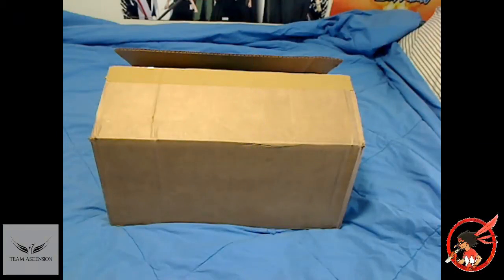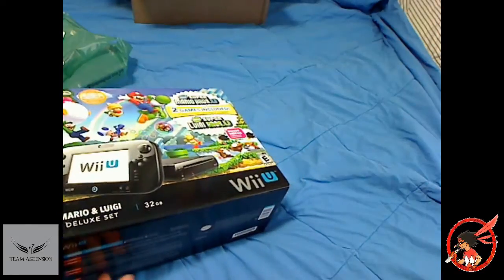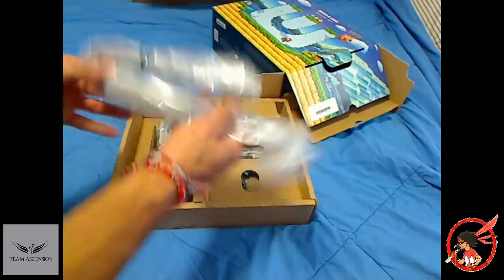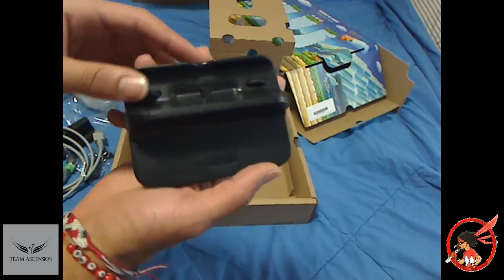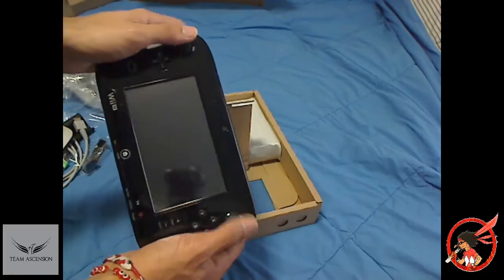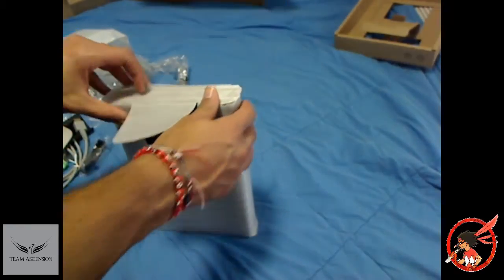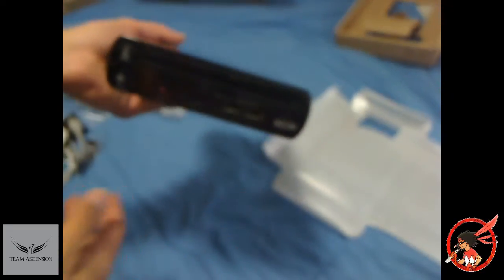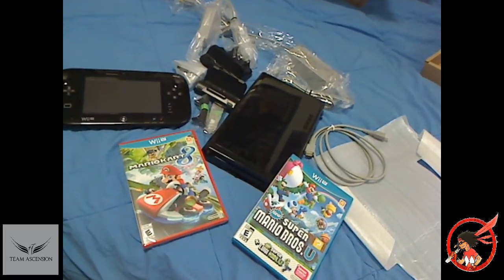Wii U Super Mario Bros. U + Mario Kart 8 Deluxe Bundle Unboxing!